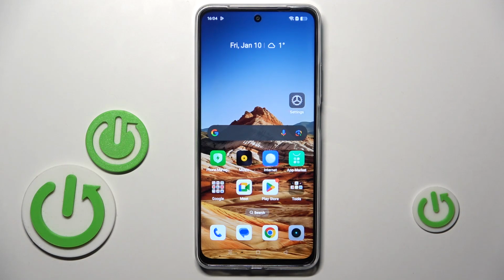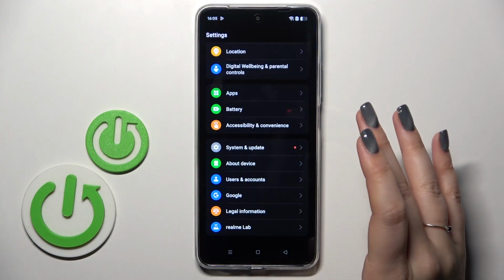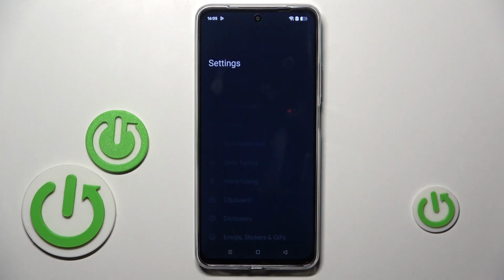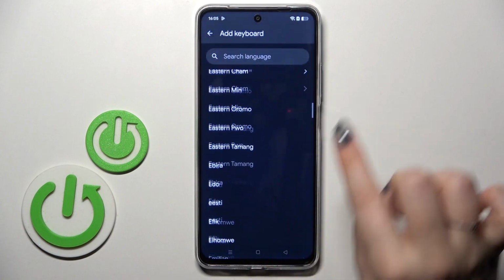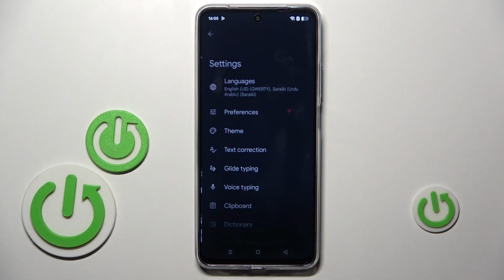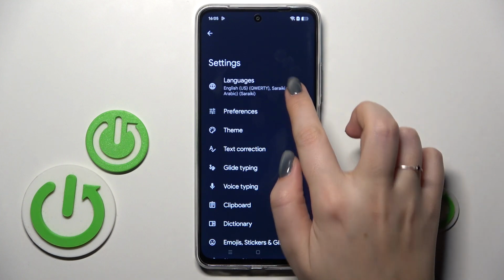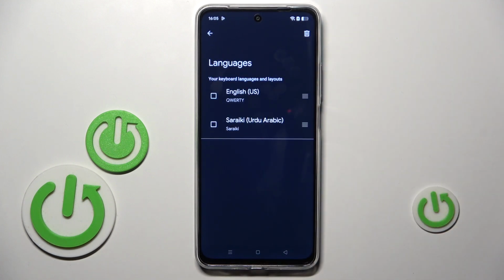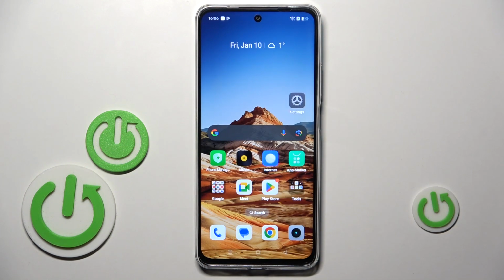How to Manage the Keyboard Language in REALME V60 Pro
Learn how to change the keyboard language on your REALME V60 Pro for seamless typing in multiple languages. This quick tutorial walks you through the steps to add or switch between keyboard languages in your settings. Perfect for multilingual users or anyone looking to customize their typing experience. Follow along to make your keyboard more versatile and user-friendly.

How to switch the keyboard language in REALME V60 Pro? How to change the typing language on REALME V60 Pro? How to add a language to the keyboard on REALME V60 Pro?